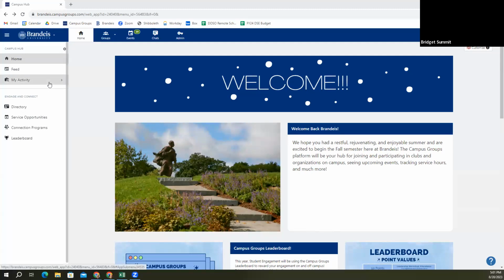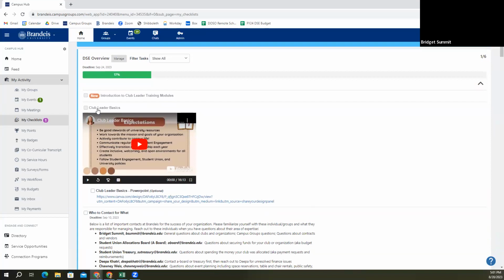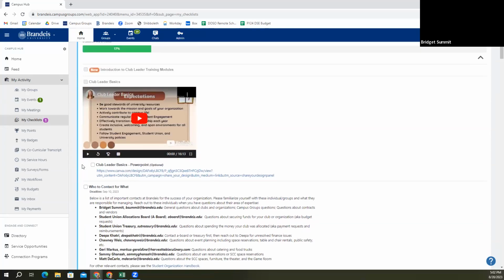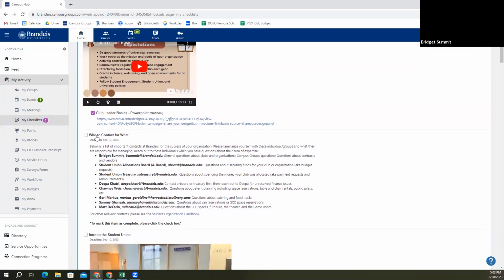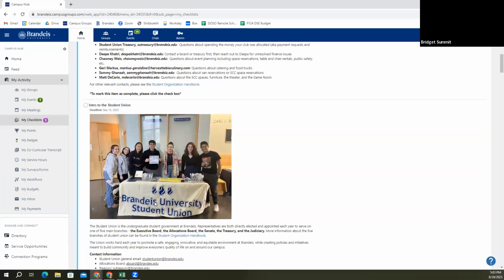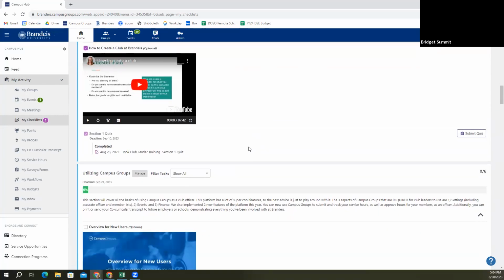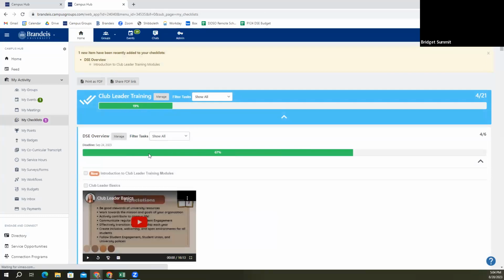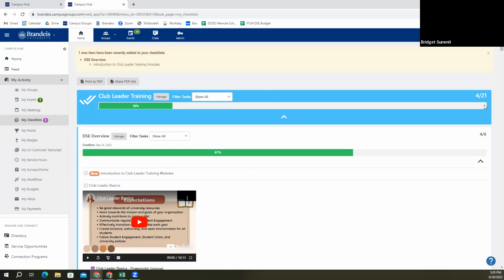Intro to Club Leader Training